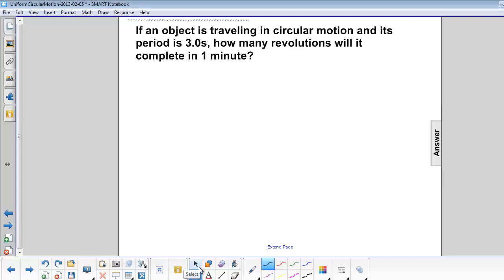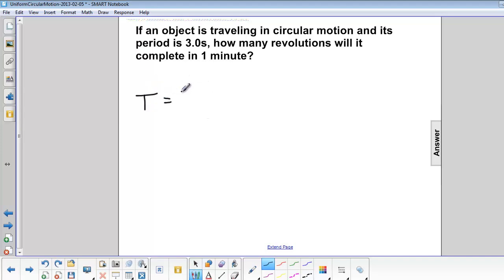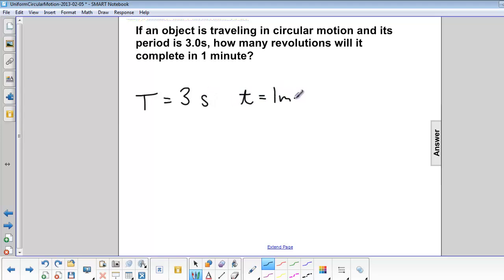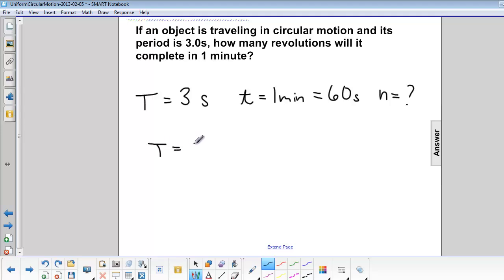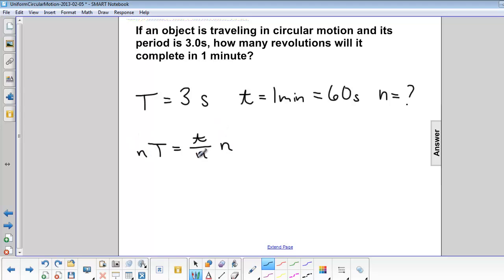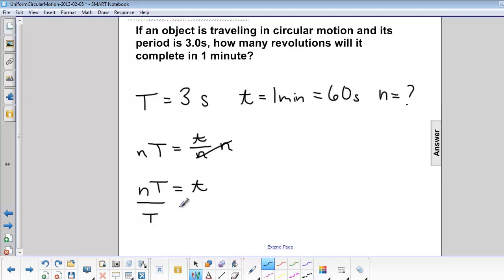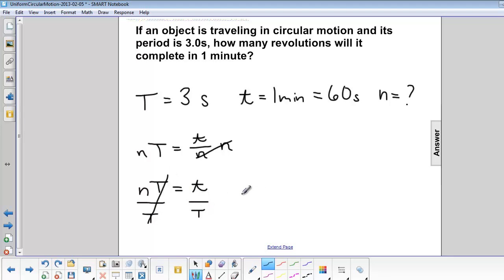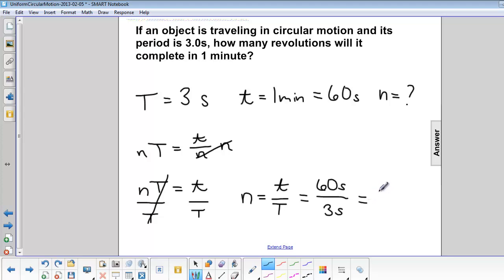Uniform Circular Motion - Period Frequency and Rotational Velocity Q6